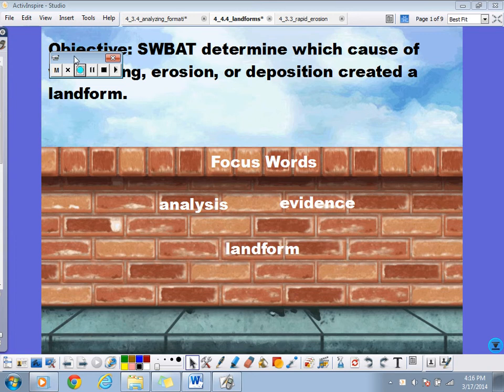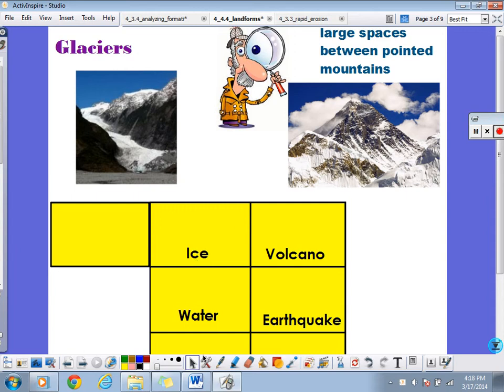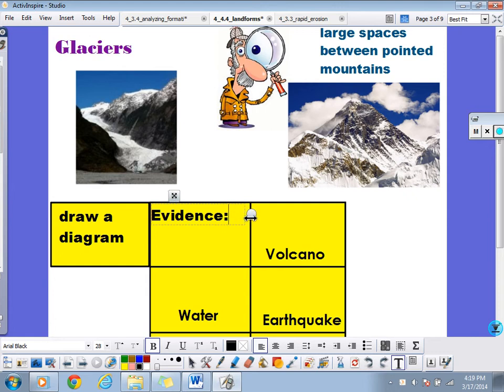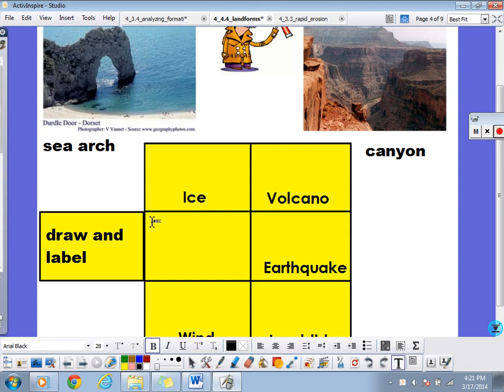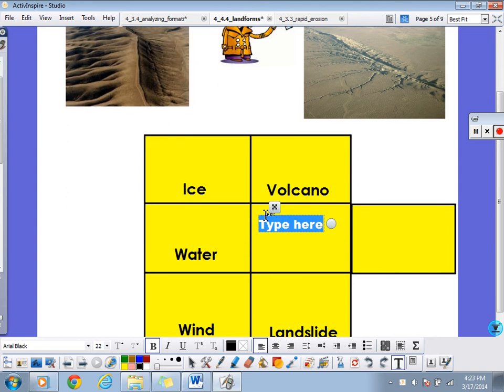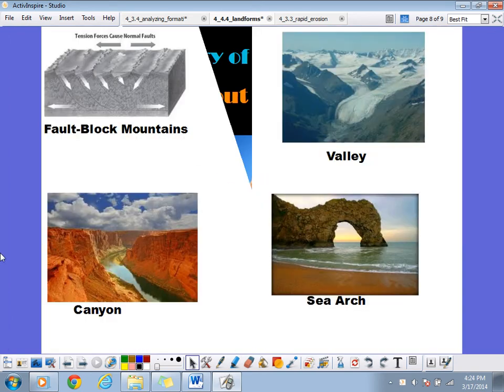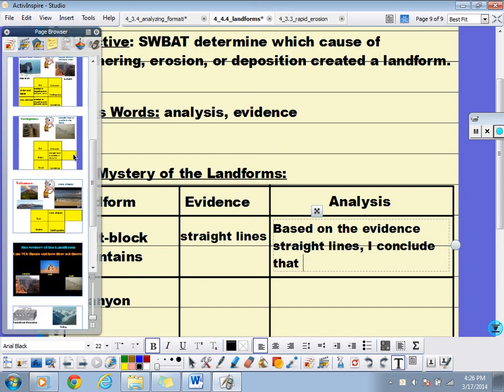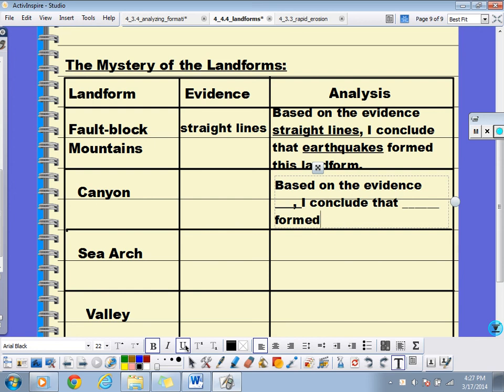4 4 4 landformsvideo